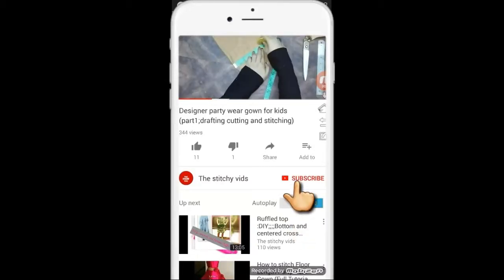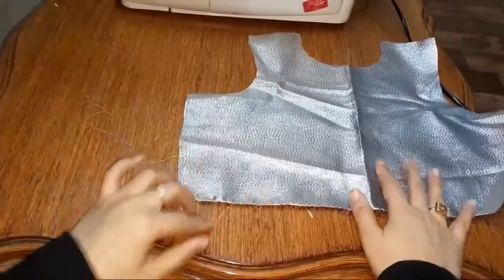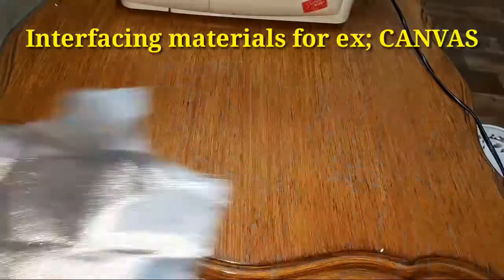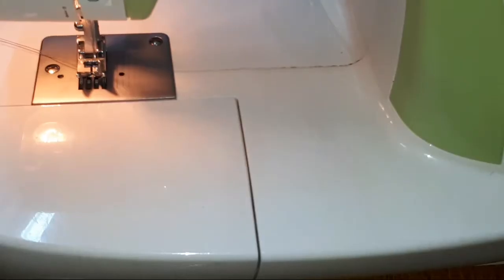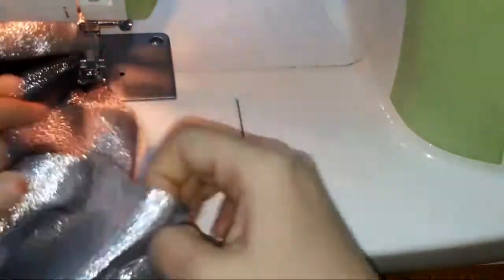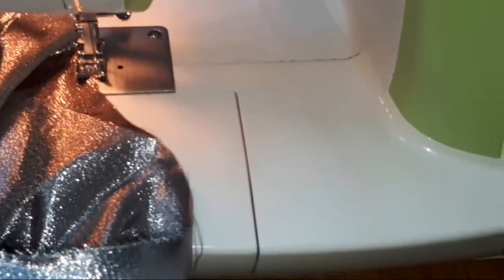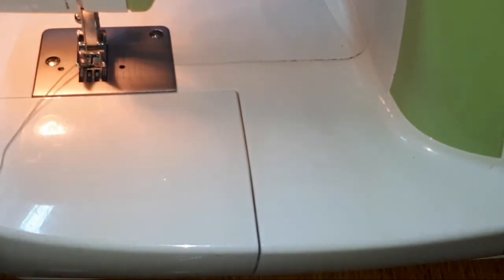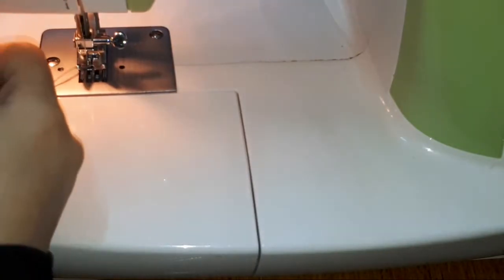How to handle a Brocade fabric /Useful tips.Must watch (The Stitchy vids)